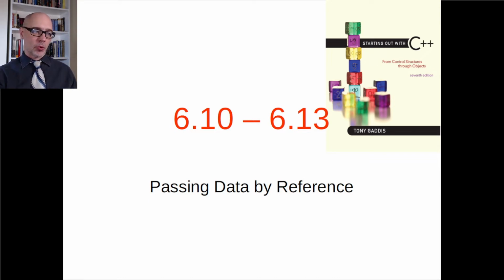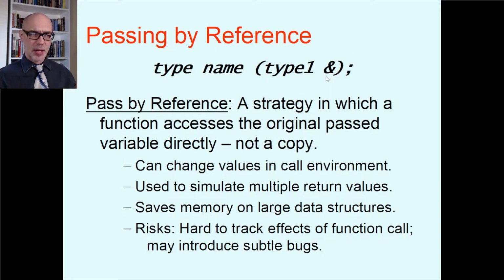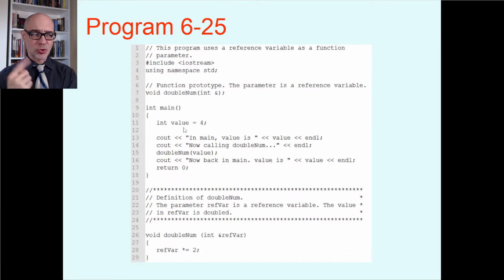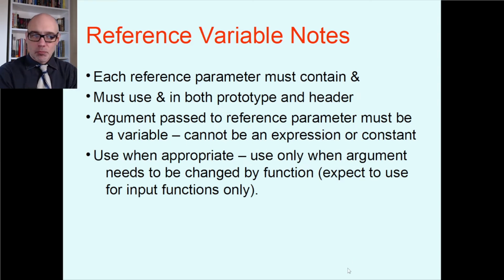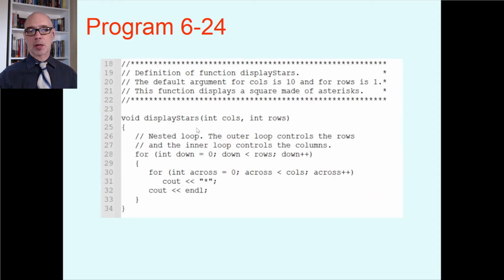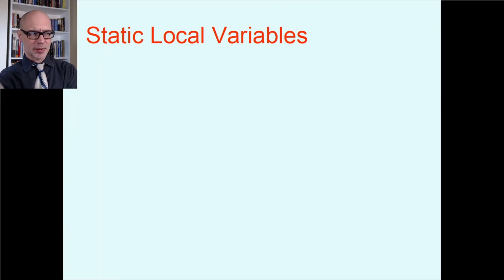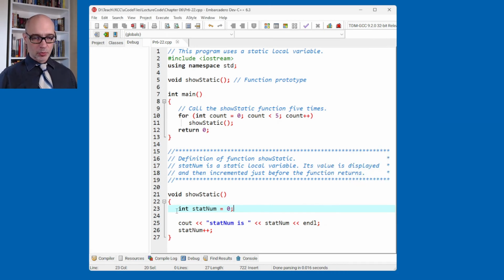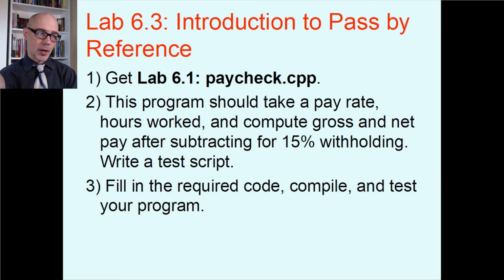Passing Data by Reference | Starter C++ Programming, Ch. 6D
Dan presents the alternative way of passing argument data into a function: reference parameters, in which passing the address of where the data is allows the receiving function to change the data.